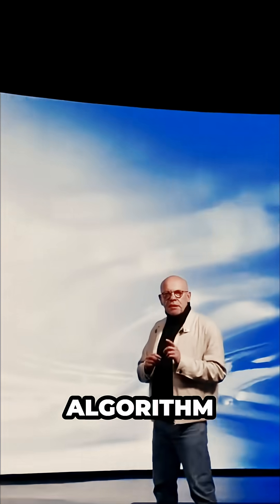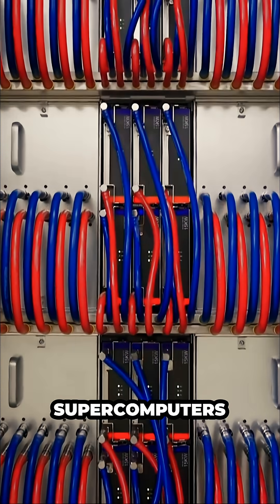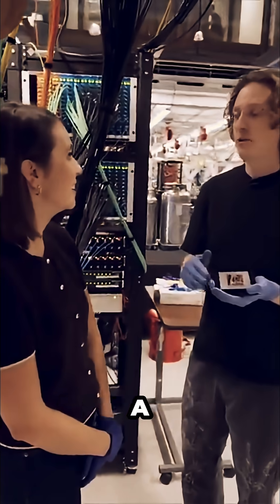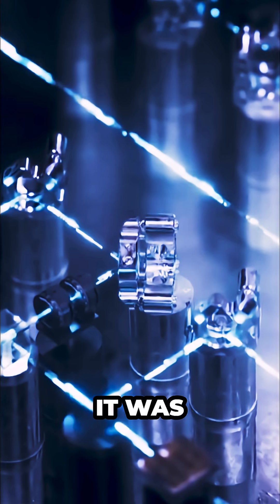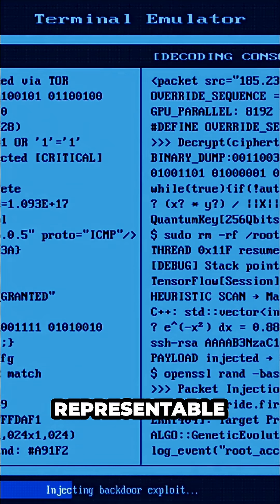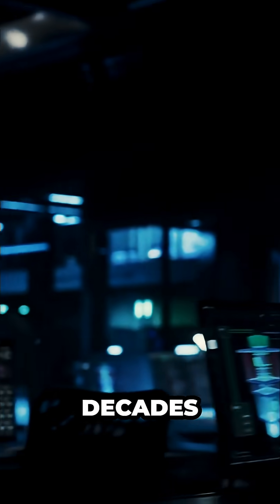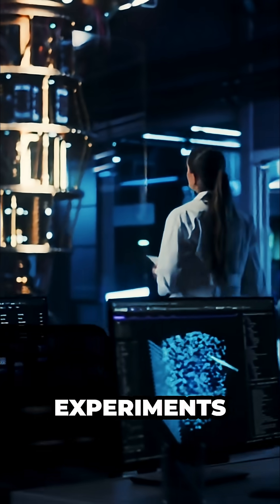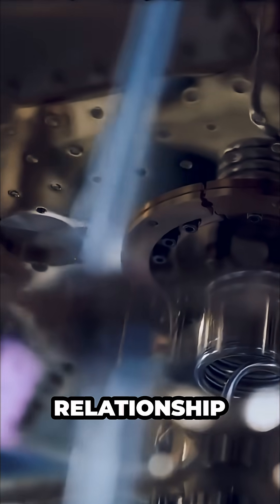Quantum Echoes: The Result Classical Simulation Couldn’t Handle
🧠 Something changed in quantum computing.

A quantum machine ran an algorithm 13,000× faster than the best classical supercomputers — and the result wasn’t just fast… it was verifiable.

Repeatable.
Testable.
Reliable.

For the first time, quantum computing didn’t just test ideas — it produced evidence.

And that changed what these machines could be trusted to reveal.

🔬 Watch closely.

This video is for educational and informational purposes only. It contains transformative content, including analysis, commentary, and original narration.